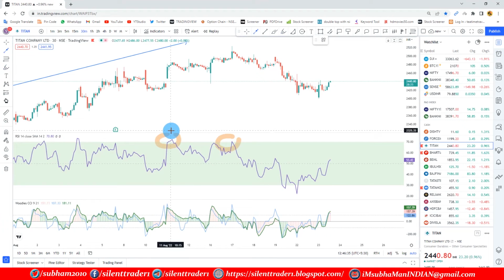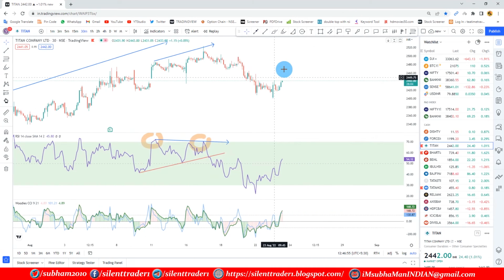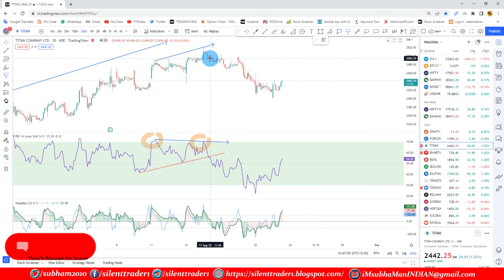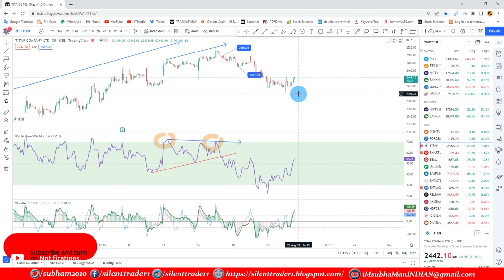RSI 14 NEGATIVE DIVERGENCE TRICKS WITH TITAN STOCK